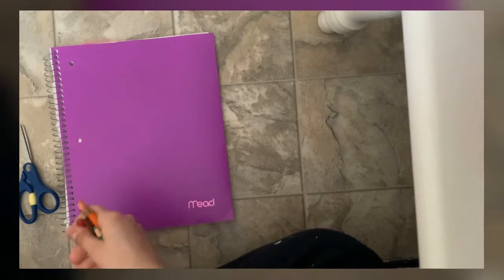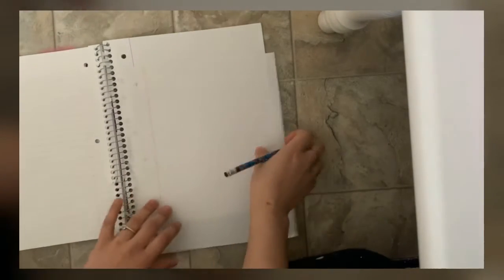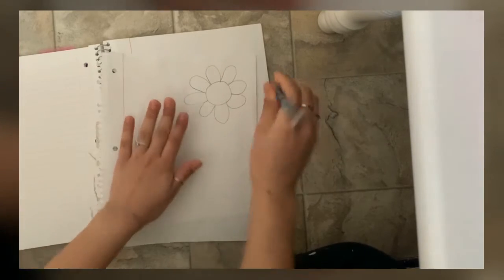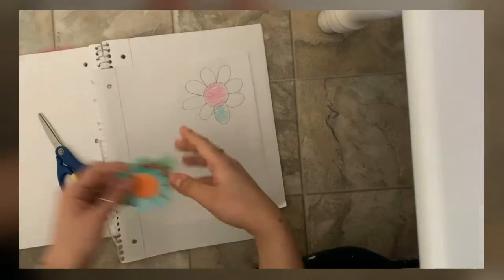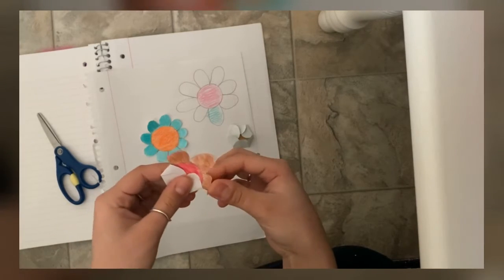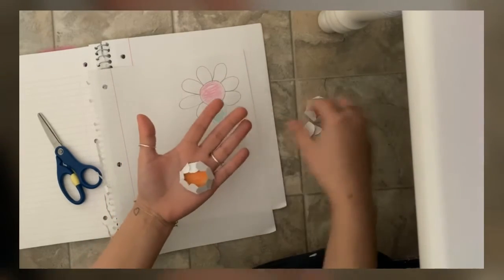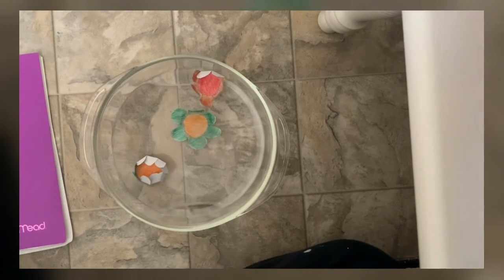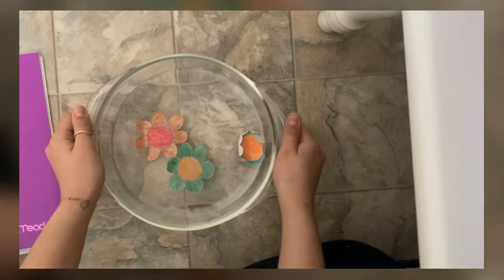Water Flowers Isabelly Wilson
Community Resource Development es un departamento de las Escuelas Públicas de Framingham. For more activites, and for step by step instructions please